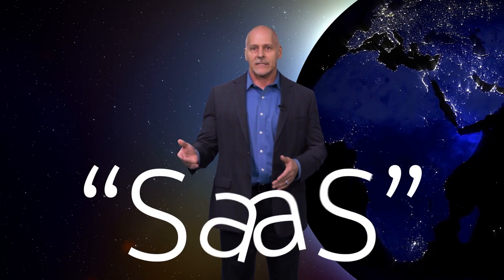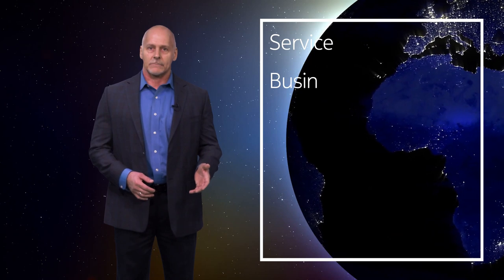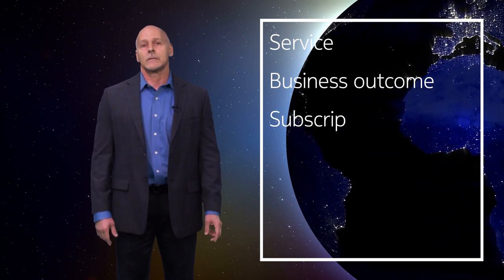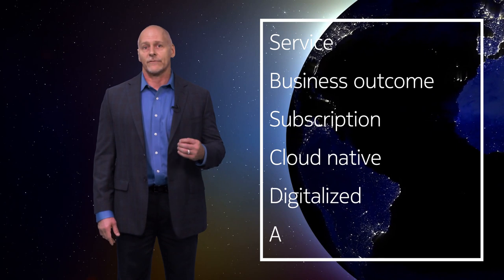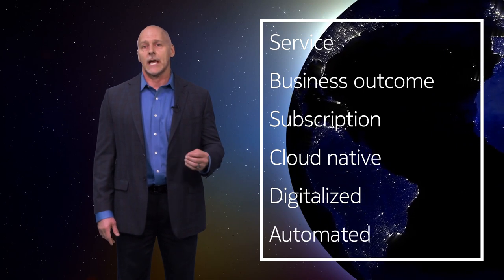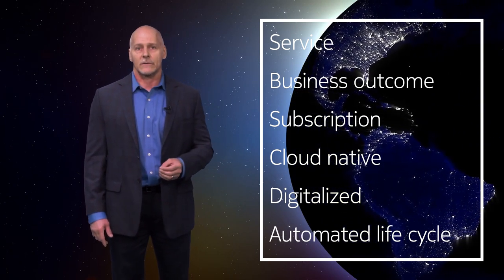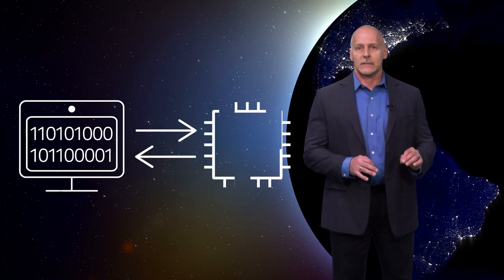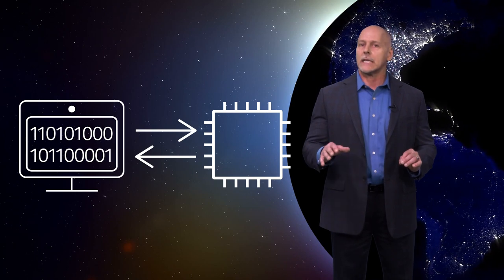Principles of the SaaS universe episode 1 : What is SaaS?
What is SaaS? SaaS is a service delivering a business outcome, bought as a subscription, based on cloud-native software, delivered with a fully digitalized business experience and a fully automated services lifecycle. Watch Mark Bunn, Nokia's SVP of SaaS business operations expand on that definition.